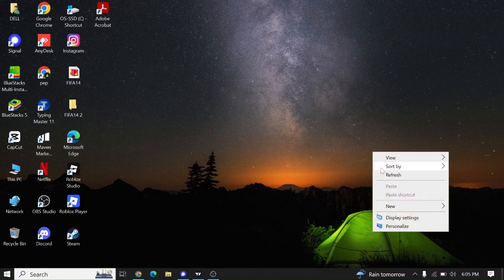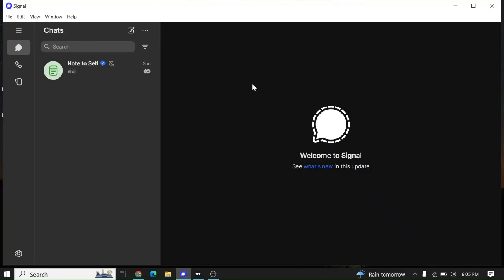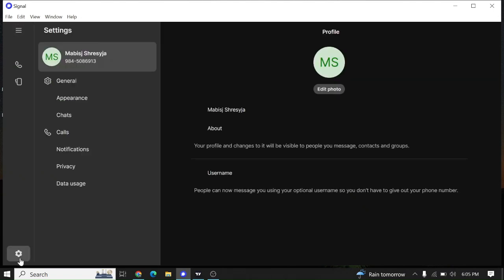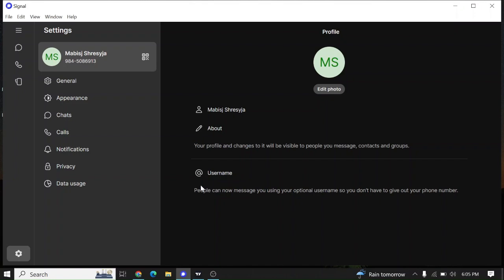How to Change Signal PIN 2025?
Need to update your Signal PIN for better security? This quick and easy guide will show you how to change your Signal PIN in just a few steps. Whether you're enhancing your privacy or resetting a forgotten PIN, this tutorial covers everything you need.

✅ Stay in control of your Signal security—watch now!